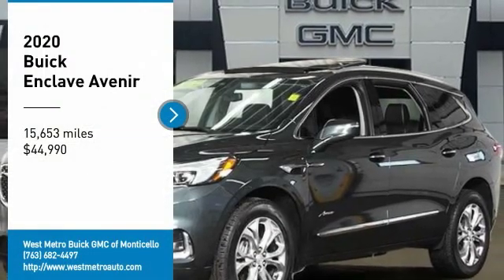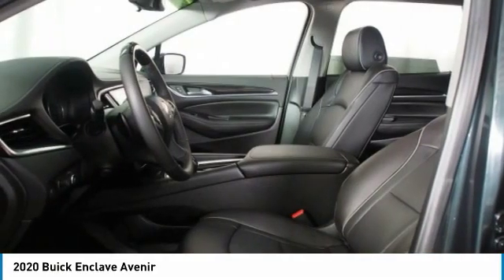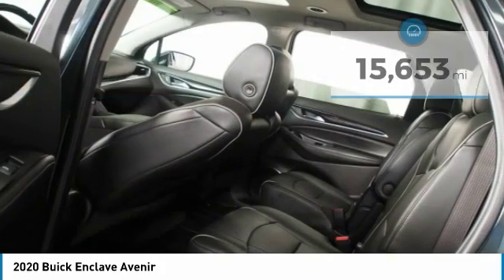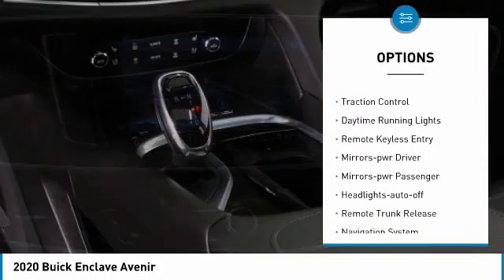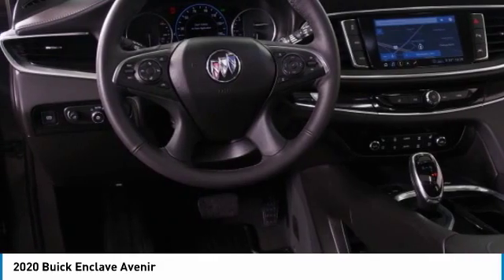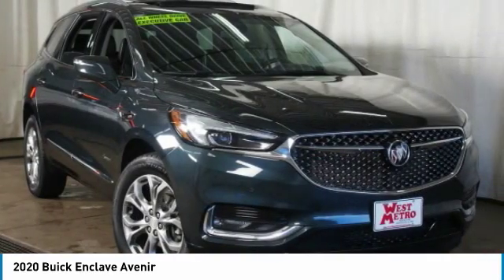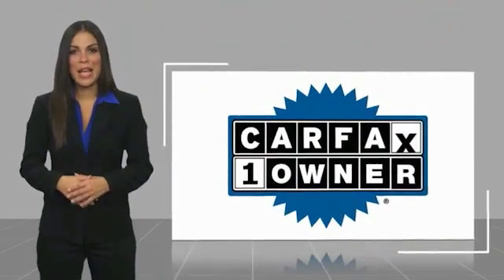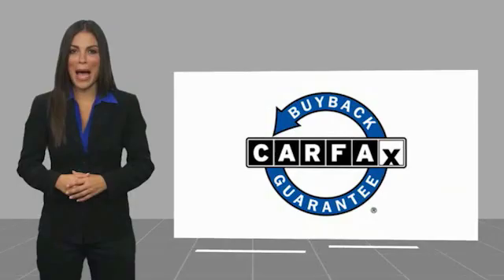2020 Buick Enclave Minneapolis, St Cloud, Elk River, Monticello, MN 30289A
2020 Buick Enclave Avenir

CARFAX One-Owner. Clean CARFAX. Dark Slate Metallic 2020 Buick Enclave Avenir AWD 9-Speed Automatic 3.6L V6 SIDI VVT One Owner, Serviced and Detailed to Precision, Enclave Avenir, 4D Sport Utility, 3.6L V6 SIDI VVT, AWD, Dark Slate Metallic, Ebony With Ebony Interior Accents Leather, 120-Volt Power Outlet, 3rd Row 60/40 Power Fold Split-Bench, 3rd Row All-Weather Floor Mats, 5000lbs Trailering Package, Advanced Adaptive Cruise Control, Alloy wheels, All-Weather Cargo Mat (LPO), All-Weather Floor Mats, Automatic Heated Steering Wheel, Avenir Package, Avenir Premium Suspension Package, Avenir Technology Package, Bose Performance-Enhanced 10-Speaker System, Buick Interior Protection Package (LPO), Chassis Continuously Variable Real Time Damping, Enhanced Automatic Emergency Braking, Front Center Armrest w/Storage, Front Power Sliding Moonroof, HD Radio, HD Surround Vision, Heated 2nd Row Outboard Seats, Heated Driver & Front Passenger Seats, Heated rear seats, Heavy-Duty Cooling System, Hitch Guidance, Hitch Guidance w/Hitch View, Inside Rearview Mirror w/Full Camera Display, Memory Package, Navigation System, Occupant sensing airbag, Outside Heated Power-Adjustable Mirrors, Passenger door bin, Perforated Leather-Appointed Seat Trim, Power door mirrors, Power Liftgate, Power Tilt & Telescopic Steering Column, Preferred Equipment Group 1SP, Premium Ride Suspension, Spoiler, Ventilated Driver & Front Passenger Seats, Wheels & Front Door Badging, Wireless Charging.brbrThe West Metro Volume Leader.brbrbrWe are a local family owned dealership and pride ourselves on small community feel, making your vehicle buying experience as casual, fun and effortless as possible. Our online reputation speaks volumes of who we are. Thanks for looking.